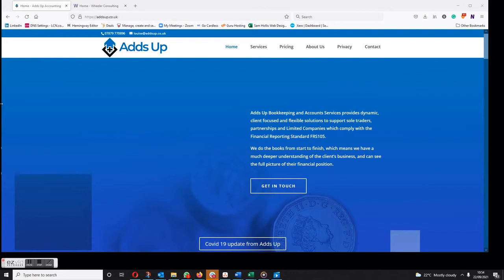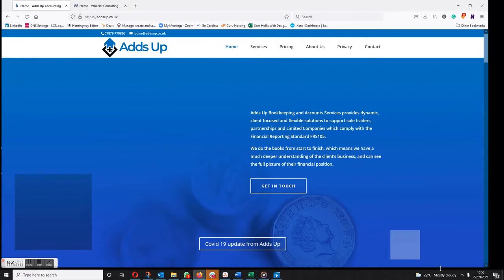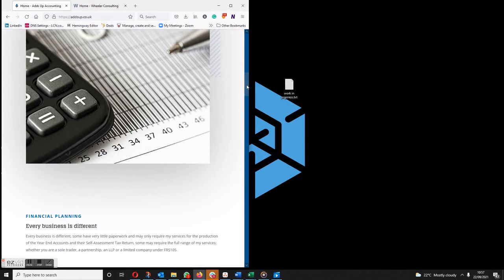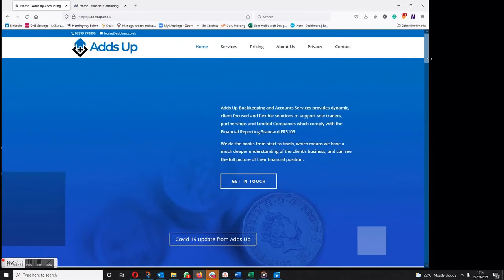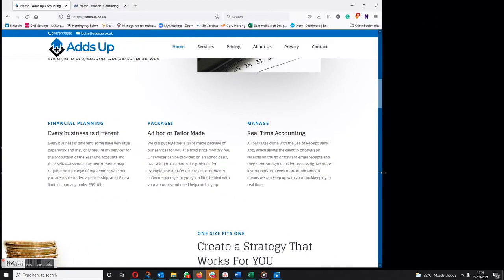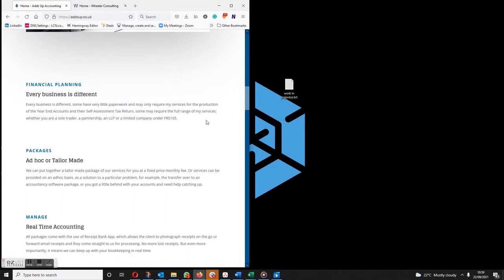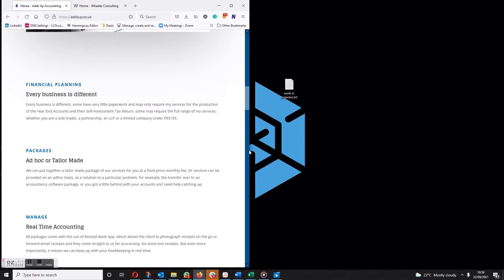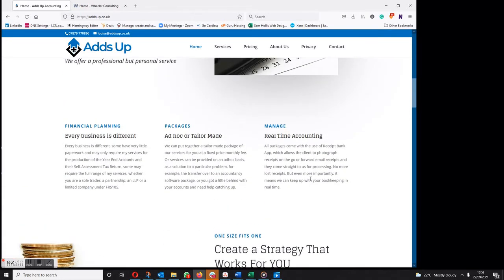Dynamic Screen sizing and websites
This video helps explain how your website will change and adapt for different screen sizes, meaning it looks good on mobile, tablet, desktop or laptop. It also explains how it puts some limits on the way the website can be designed, to ensure it is fully flexible.